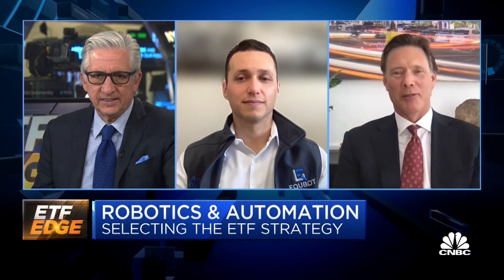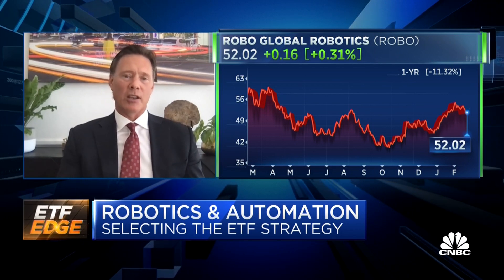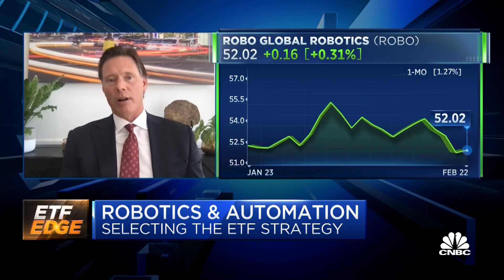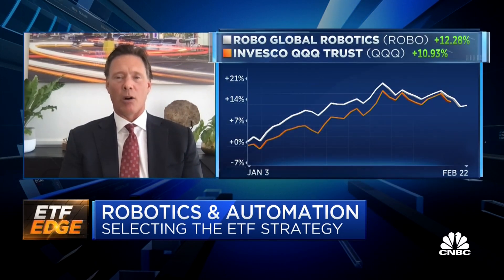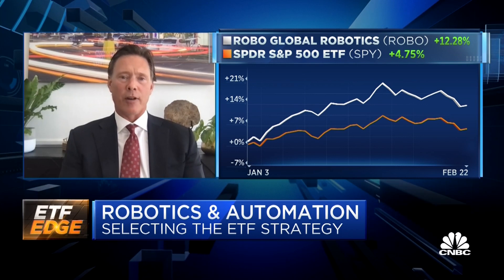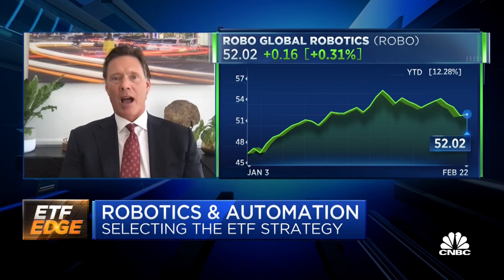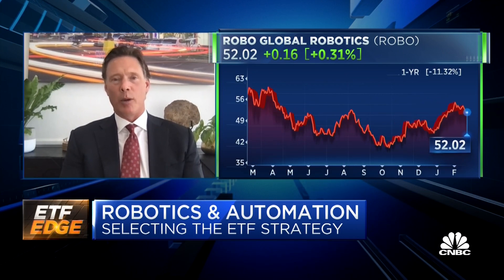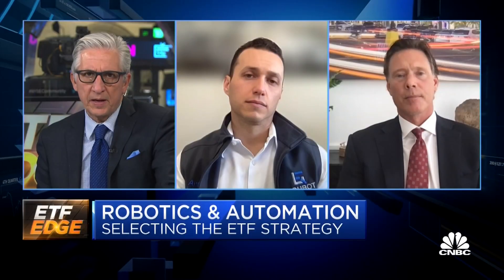Robots 2.0, Automation Implications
(OPTIMIZED VIDEO SPECIFIC DESCRIPTION)